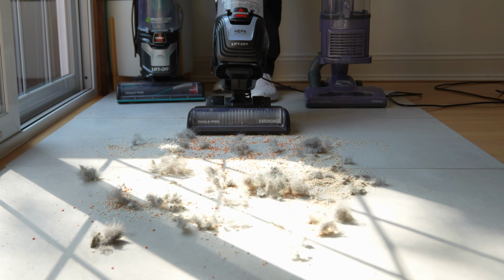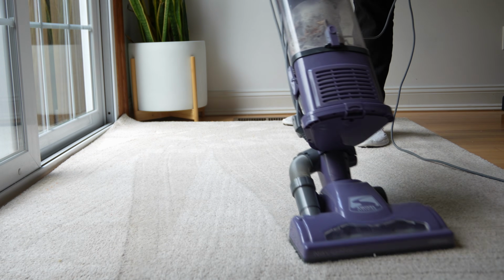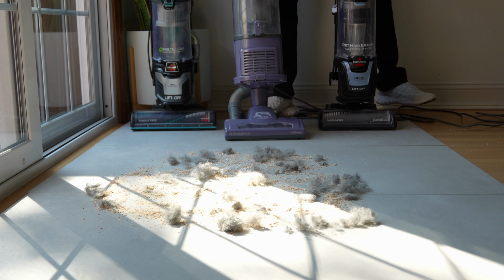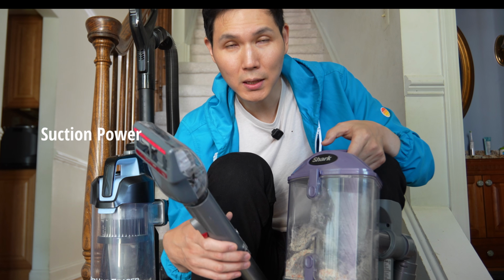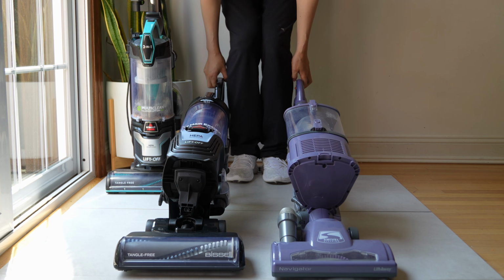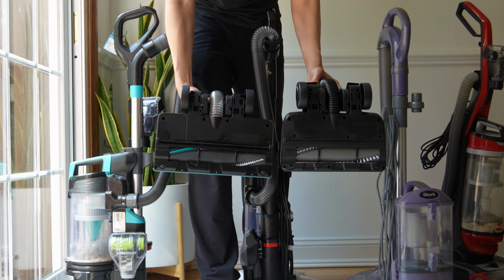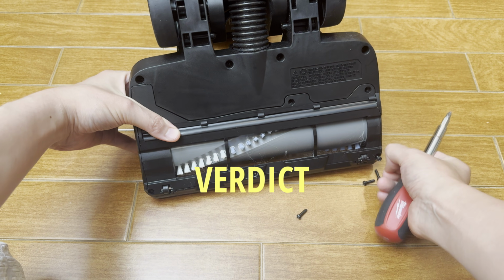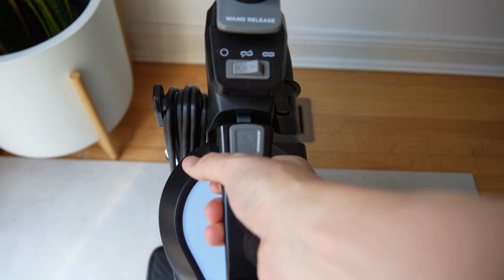Bissell Pet Hair Eraser Allergen Lift-Off - Best Budget Vacuum of 2025?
Bissell Pet Hair Eraser Allergen Lift-Off
Shark Navigator NV352
Bissell Cleanview

After 15 years of trying, is the Bissell Pet Hair Eraser Allergen Lift-Off Model 39883 is Bissell's best answer to the Shark Navigator.  Is the Bissell Pet Hair Eraser Lift-Off TRULY the best value vacuum of 2025?
In this in-depth, honest review, we find out if it lives up to the hype. I put it through a series of tough tests and compare it head-to-head against some of the most popular vacuums on the market: the legendary Shark Navigator, the budget-friendly Bissell CleanView, and its powerful sibling, the Bissell MultiClean Lift-Off.

If you're tired of pet hair and searching for a powerful, versatile vacuum that won't break the bank, this is the video for you. We test everything from fine dust on hard floors to embedded dog and cat hair in deep-pile carpet to see which vacuum really comes out on top.
The results of our suction, pet hair, and maneuverability tests might shock you and save you a lot of money.

This video is not sponsored and all items were purchased by me.Shark Bissell Pet Hair Eraser Allergen Lift-Off with Powerful Suction, HEPA, Tangle-Free Brush Roll, 39883
Shark NV352 Navigator Lift Away Upright Vacuum, Hepa Filter, Anti-Allergen Technology
Shark NV356
Shark Upright Vacuum, Navigator Lift-Away with Self-Cleaning Brushroll, HEPA Filter, Swivel Steering, Upholstery Tool & Pet Crevice Tool, Perfect for Pets & Multi-Surface, Teal, ZU503AMZ
0:00 Intro
0:30 Carpet Tests: Head to Head
2:00 Bissell Pet Hair Eraser Lift-Off Tests
2:43 Hard Floor Tests: Head to Head
5:04 Which one has better suction in REAL LIFE
5:40 FEATURES & DIFFERENCES
7:50 Verdict